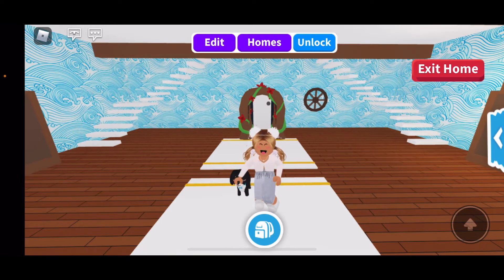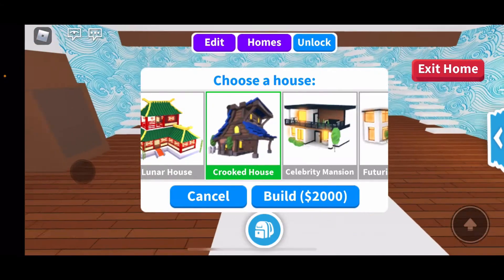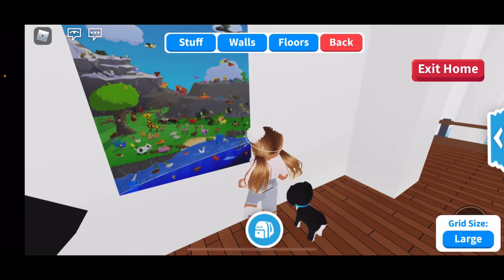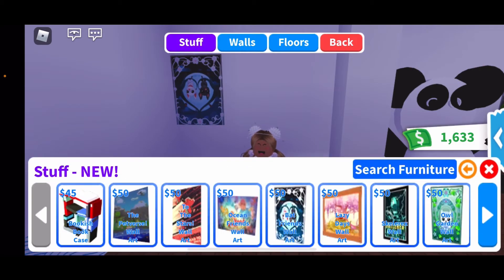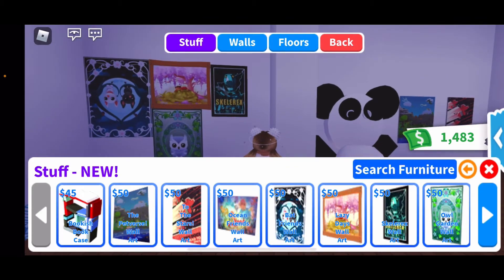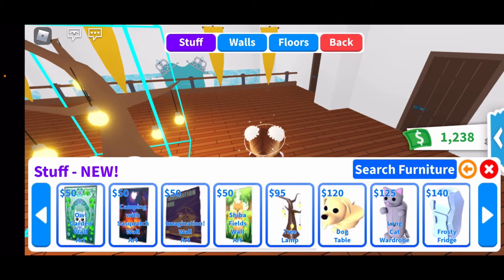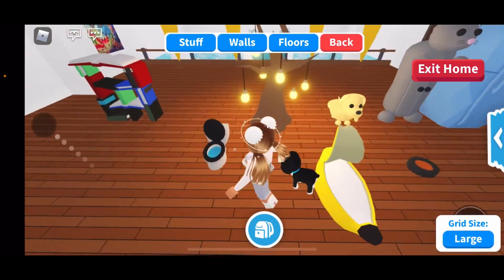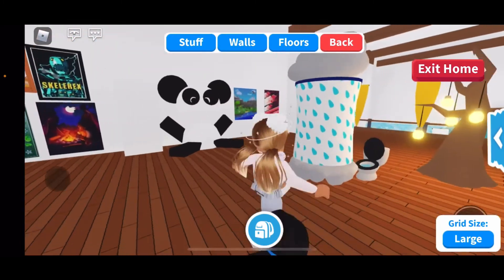ADOPT ME UPDATE *NEW HOUSE AND FURNITURE* ADOPT ME ROBLOX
In today’s video, I show you guys the new update that came to adopt me ROBLOX. The things that came in today’s update was a house and some furniture. I really liked the wall paintings that came in today’s update they were so creative and so pretty. I even kept three of the wall paintings because they caught my eye the most and I thought they were pretty so I wanted to keep them. I would recommend buying some of the wall paintings because they fill up some wall space and some certain ones are very pretty or creative! The new house that came in today’s update was $2,000 and it was called the crooked house. I didn’t buy the house for 2 reasons, first, I didn’t have enough money but I could’ve worked for a while, which I would have but I didn’t because of reason 2, the second reason was because I honestly did really want the house so much. The house itself was creative and it was nice but I didn’t want it because I would rather have one of the other houses. The room amount in the house is actually very good so I would recommend the house but there’s only one room and room bathroom. So it could be used for roleplay but not so much! That’s all for today’s video hoped you enjoyed it, if you did make sure to subscribe, give this video a big thumbs up, and turn on post notifications to all so you know when I post and I’ll see you all next time goodbye!

~Editing Programs/Apps~
Editor~ Imovie Screen
 Iphone11 Pro
Thumbnail~ PicsArt
Intro made by: @Just Beth.
═══ « ⋅ʚ♡ɞ⋅ » ═══

Q: Can you build me a house?
A: No, due to limited time I would not have the time to build houses for others.
A: It would be impossible for me to add everyone and it wouldn’t be fair if I add some but not others.
Hope y’all can understand:)
Q: What recorder do you use?
A: Iphone Screen Record
Q: what is your roblox username?
A: almahhb (almahhb is my ONLY roblox account)

═══ « ⋅ʚ♡ɞ⋅ » ═══